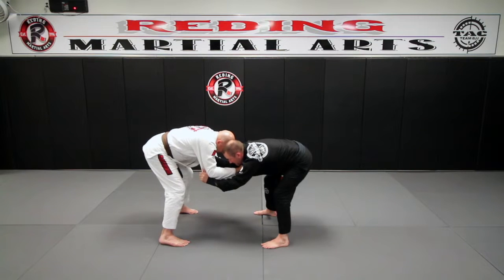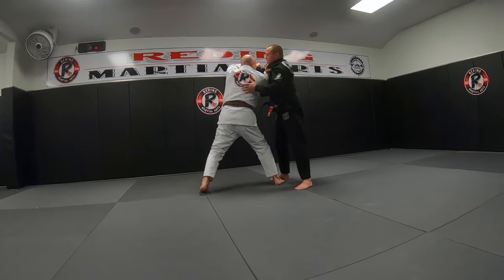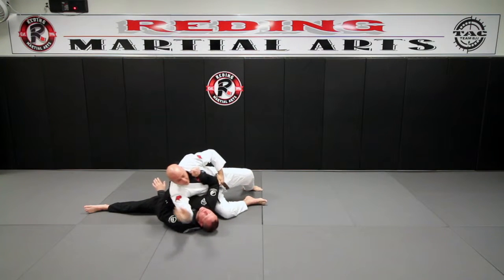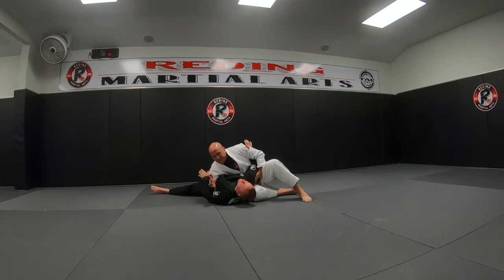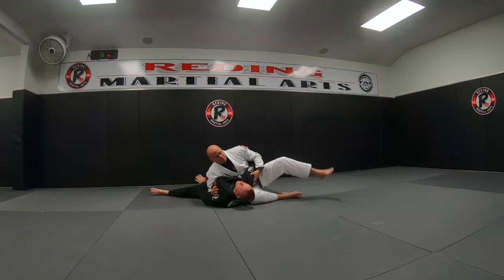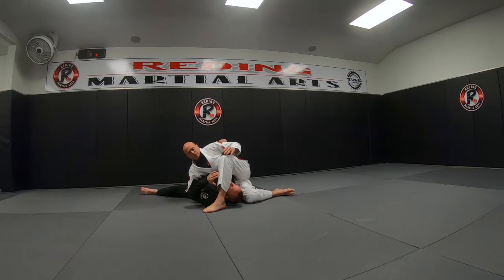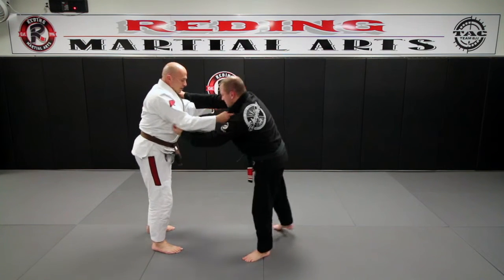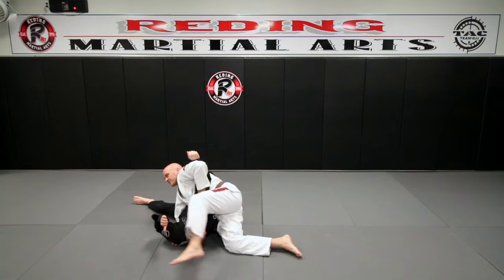SEOI NAGE Part 2